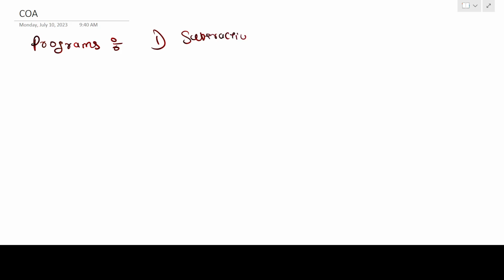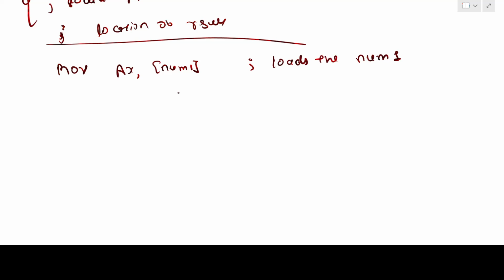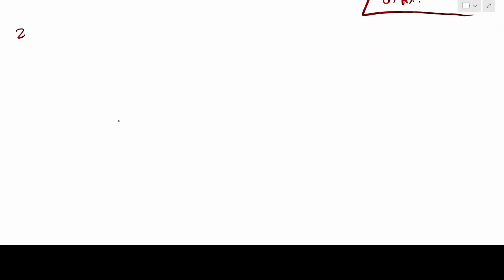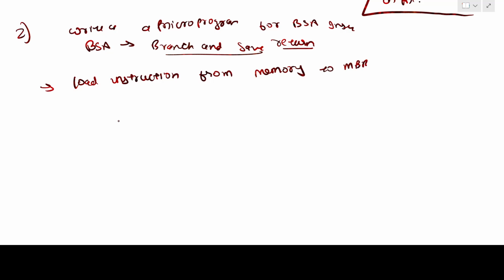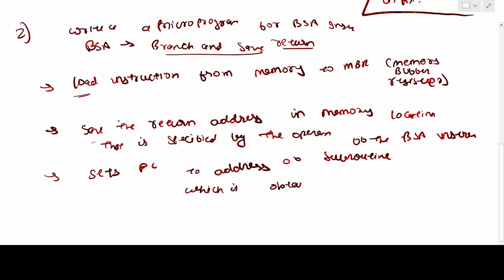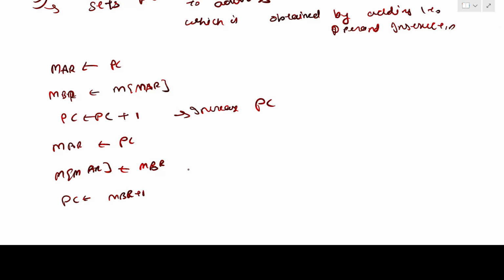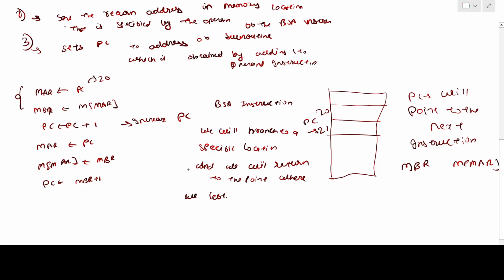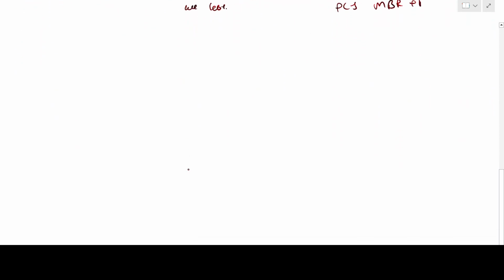COA (Engineering) Computer Organization Architecture PROGRAMS Part 1 OF 3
Here we will write and understand the code of COA Part 1